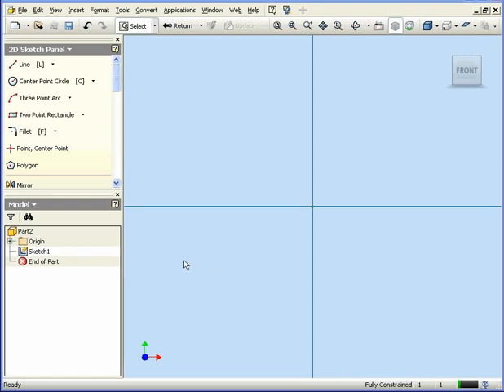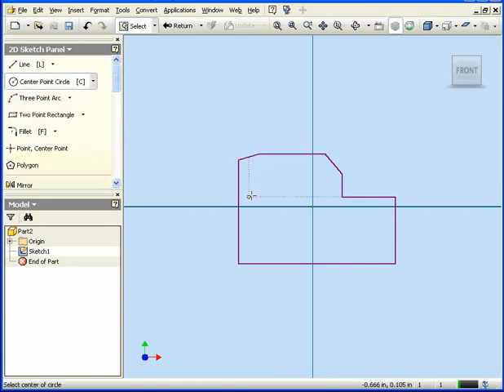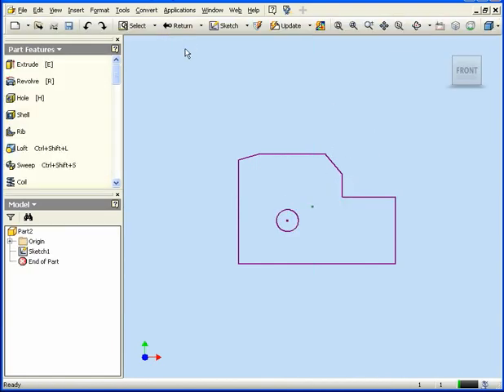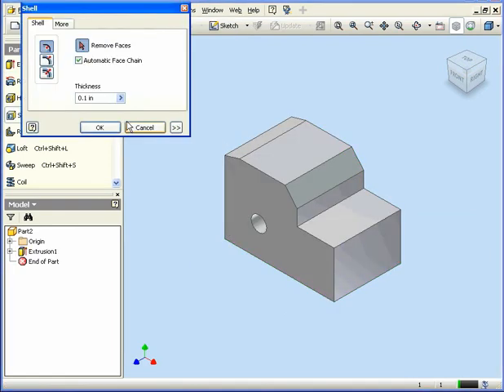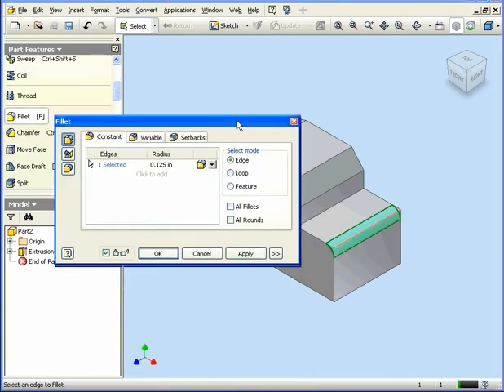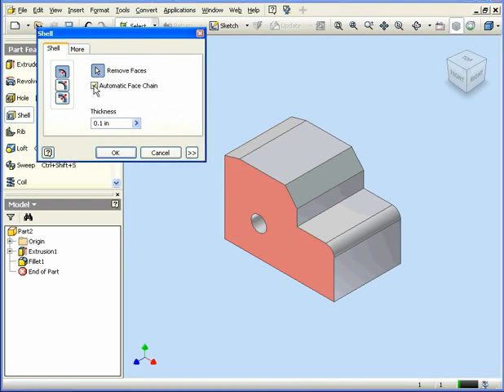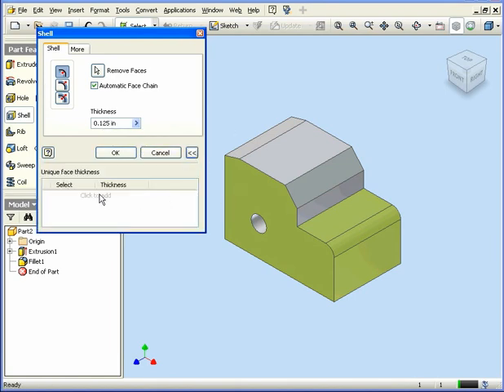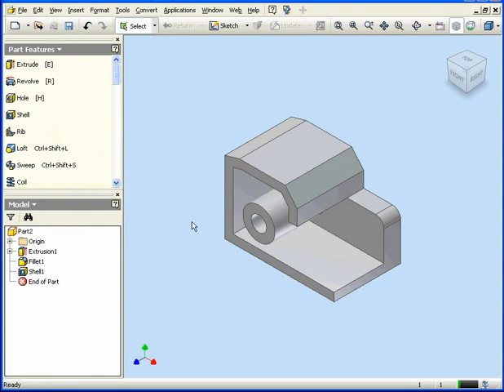19 Shell - Part Design - Autodesk Inventor Tutorial